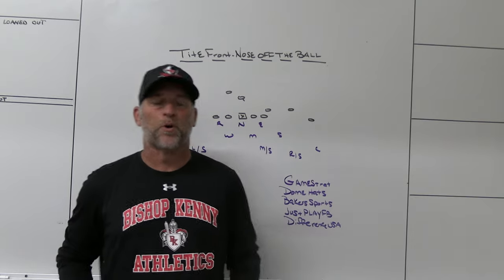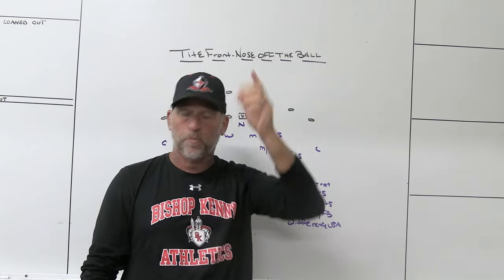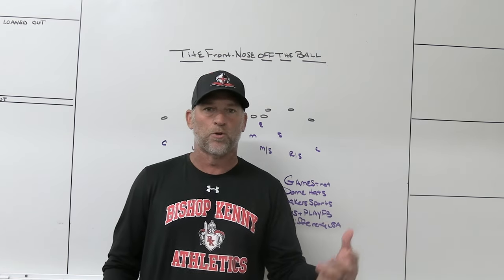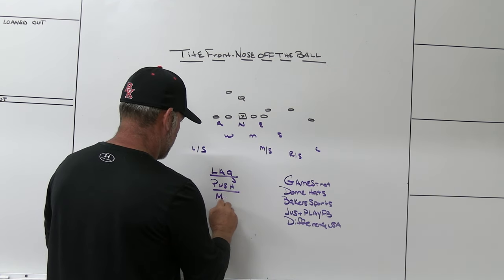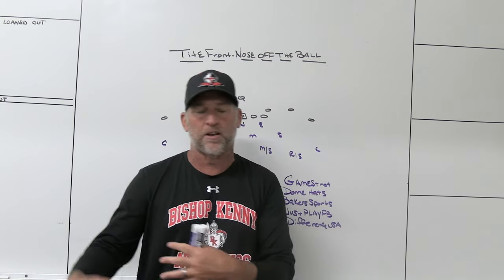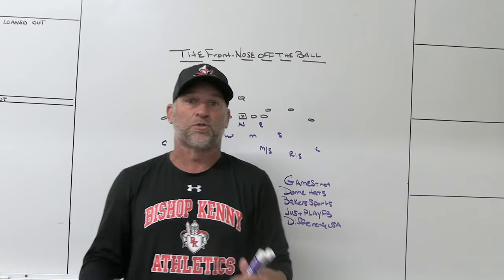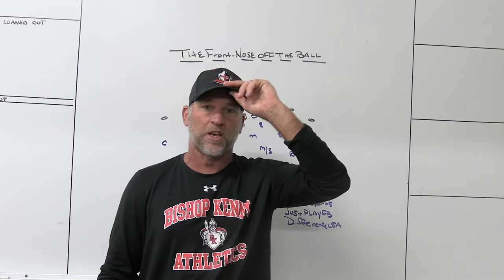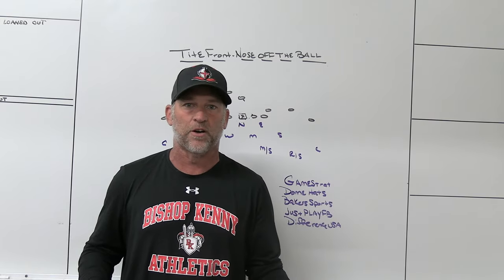Tite Front-Nose Off The Ball(2-4-5)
Dome Hats
Bakers Sporting Goods
JustPlayFB
DifferenceUSA